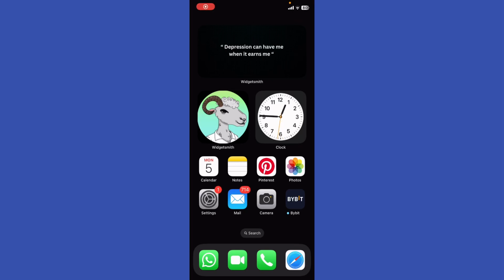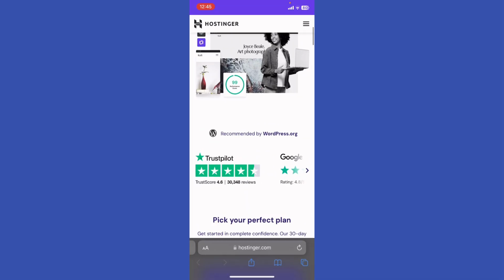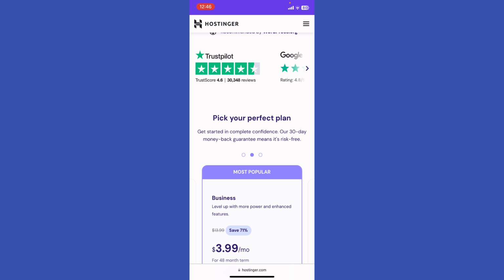How to fix custom ssl installation issues in hostinger (2024)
How to fix custom ssl installation issues in hostinger

In this video i´ll show you How to fix custom ssl installation issues in hostinger. The method is very simple and clearly described in the video. follow all the steps & fix custom ssl installation issues in hostinger